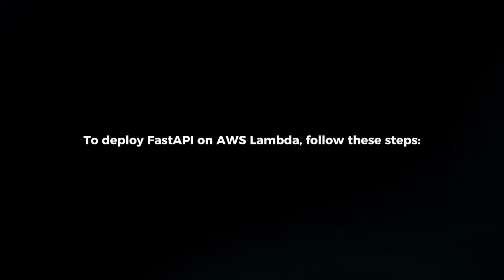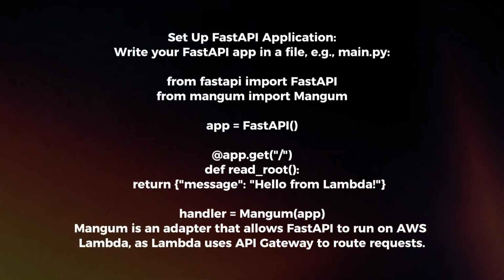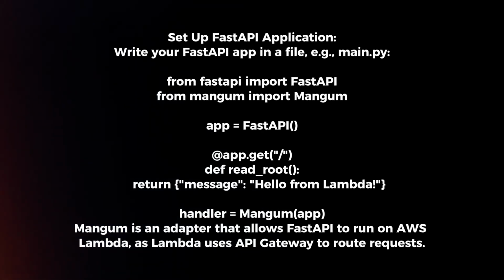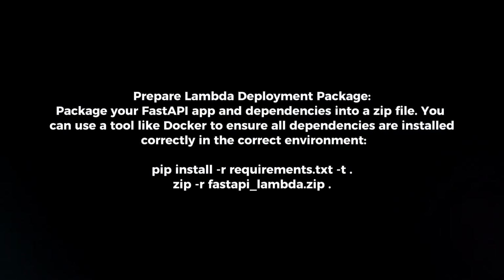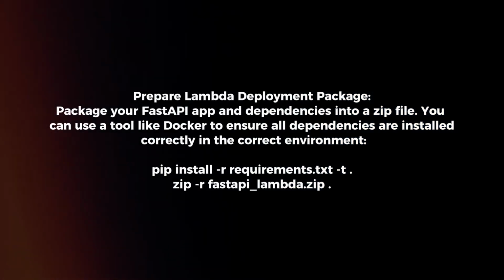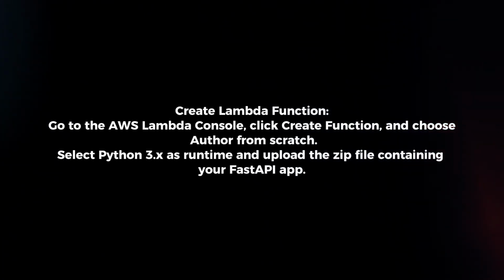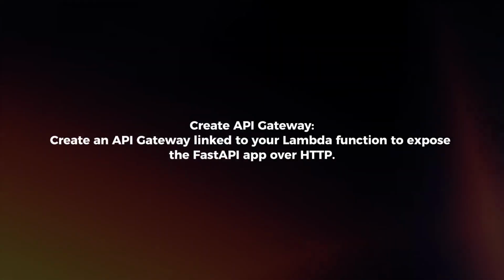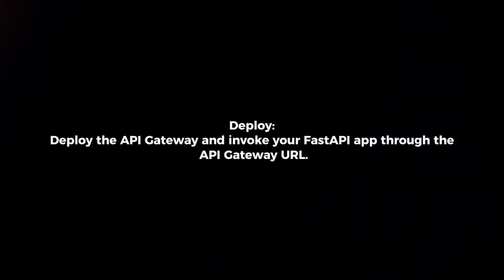How To Deploy FastAPI On AWS Lambda (2025)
In this video I will explain How You Can Deploy FastAPI On AWS Lambda In 2025.